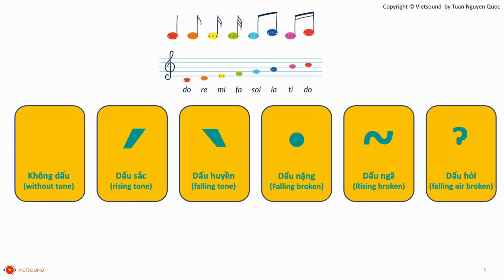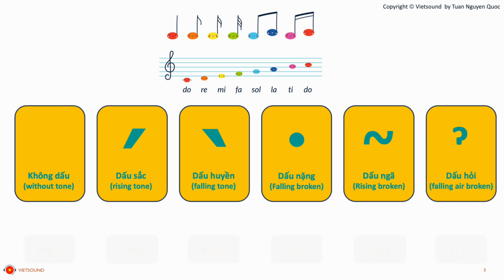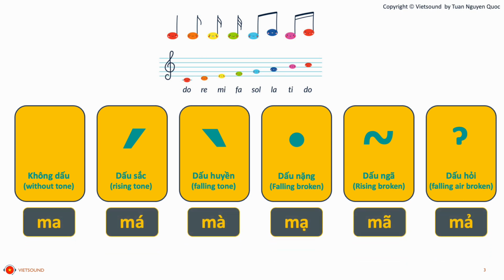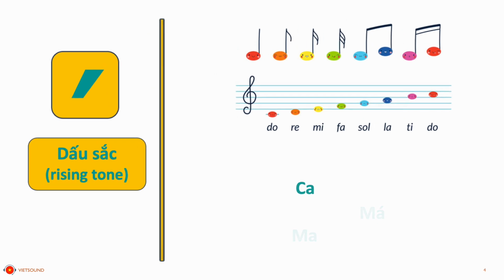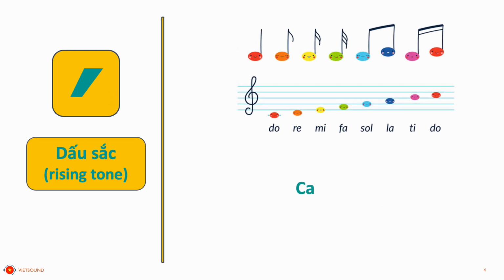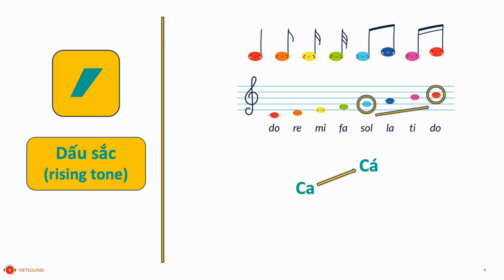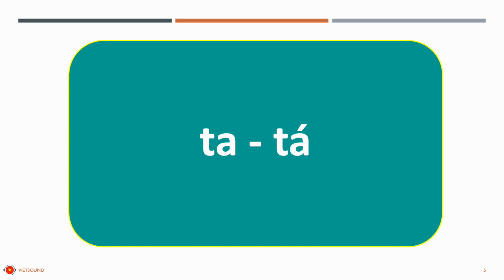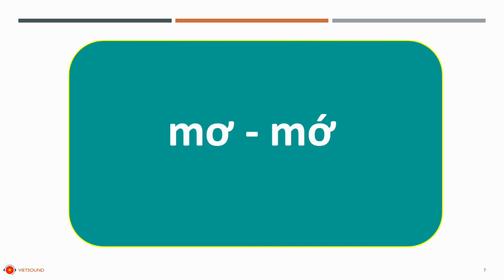🇻🇳 Vietnamese : Rising tone. Learn sound system in Vietnamese. Vietsound.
Let's talk about the Rising tone in Vietnamese

💡 Professional Courses:
1️⃣ Vietnamese for Speaking & Fluency
2️⃣ Vietnamese for Travel & Relocation
3️⃣ Pronunciation, Comprehensible Input, Elementary-Intermediate-Advanced Vietnamese
4️⃣ Business, Culture, History Vietnam
5️⃣ Feel the Vietnamese and Change the way you speak Vietnamese